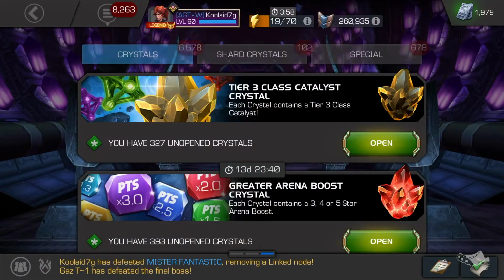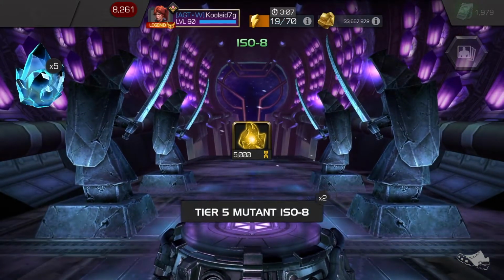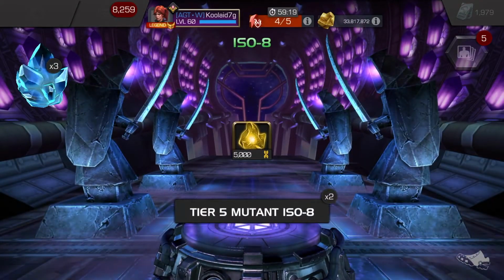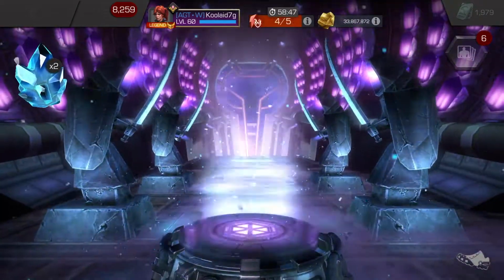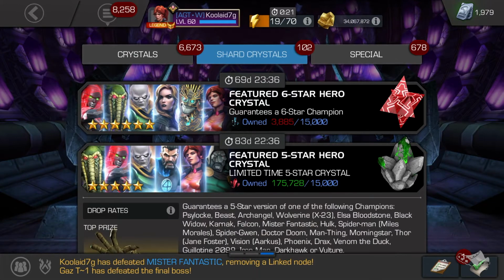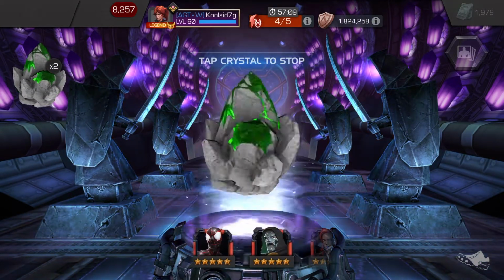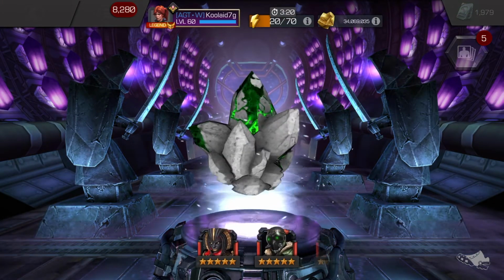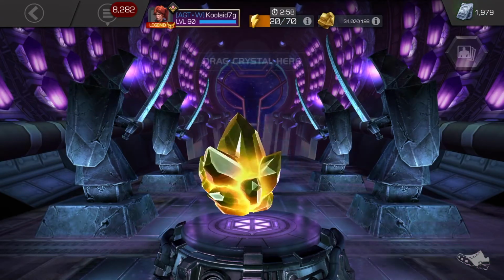FEATURED PULLS! 4x New 5 Star Crystals and Greater Gifting Round 1! | Marvel Contest of Champions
You know, here I am saving up for the future Silver Surfer featured 5 stars when the list for the current roster drops. Dang it, I need to try my luck with a few of these here too! And, you know, it's gifting crystal season now too, so theres a few of those thrown in too.

Cheers for checking out my new channel!  Punch the 'Like' button; every bit helps out as build up a catalog of videos!

There's a twitter page that needs to get finished up and you can find that

I've got a Paypal thing here too- every lil bit is appreciated and helps! Get a shout out in an upcoming video!

Take care and talk soon folks!

-RobVonShoe

Marvel Contest of Champions is rated T for TEEN by the Google App Store for Language and violence. Not for kids under 13!